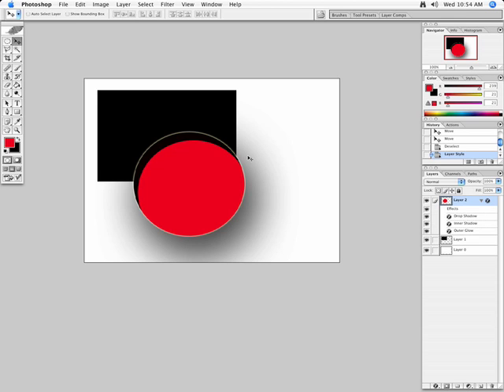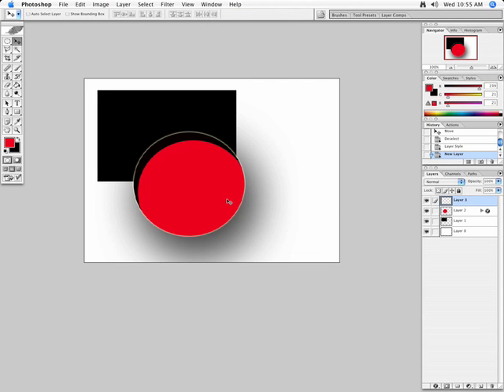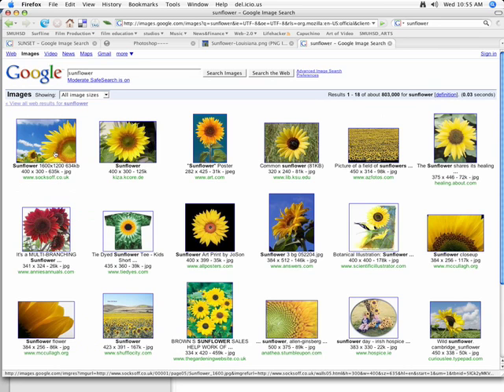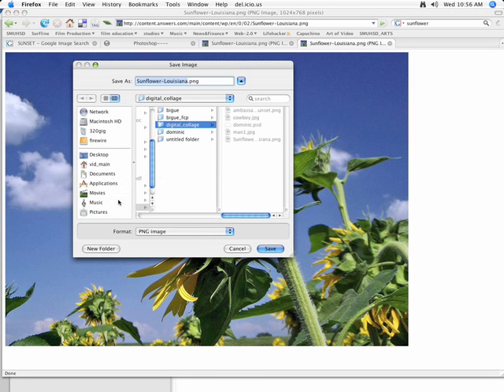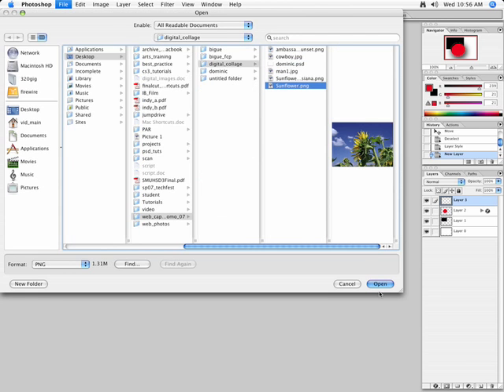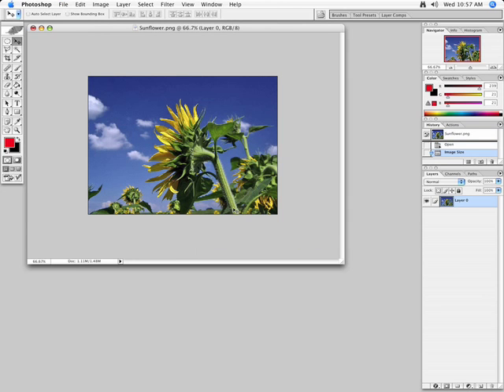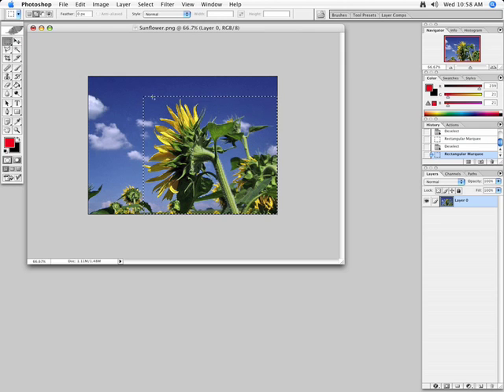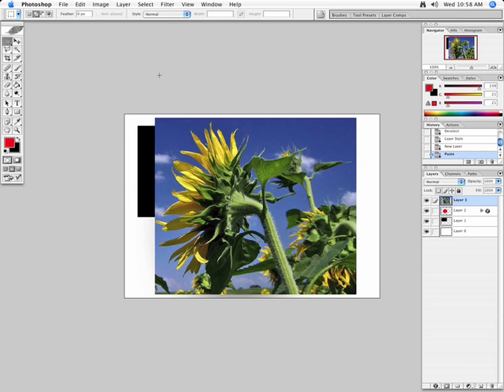6 psd adding images